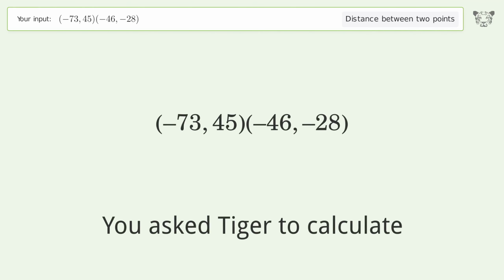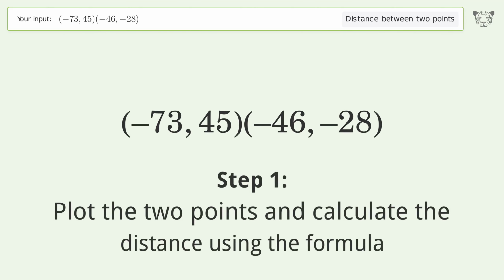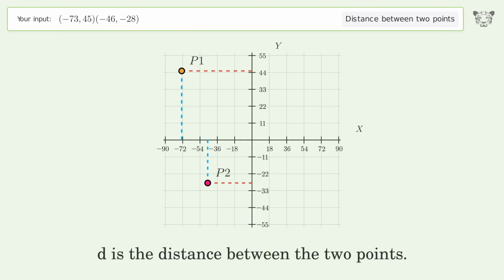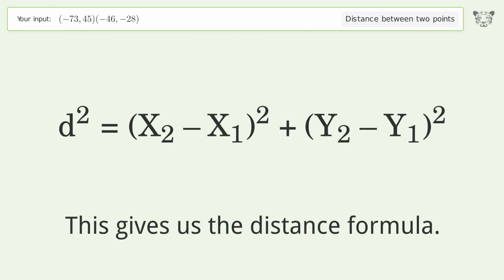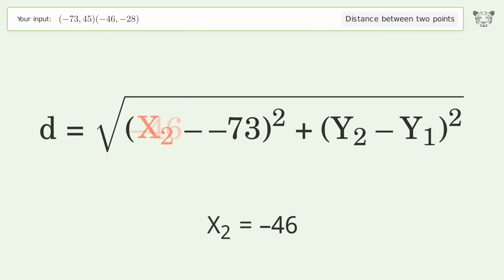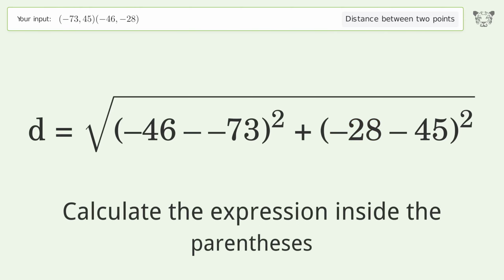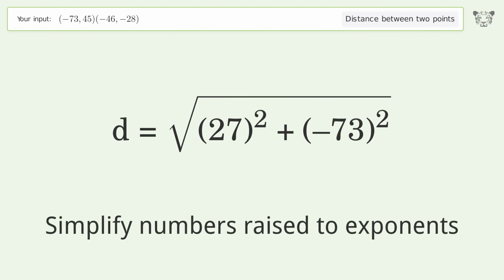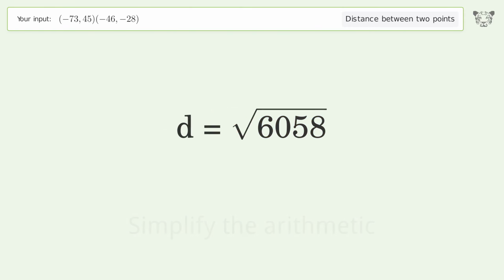Find the distance between two points p1 (-73,45) and p2 (-46,-28): Step-by-Step Video Solution